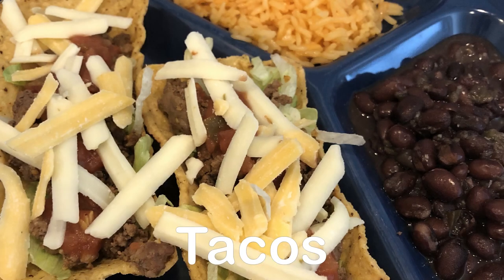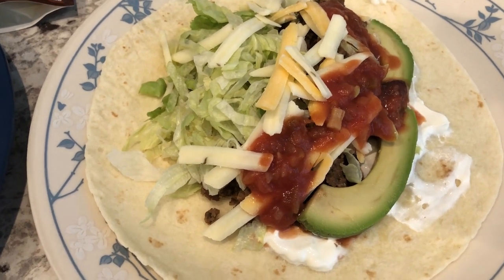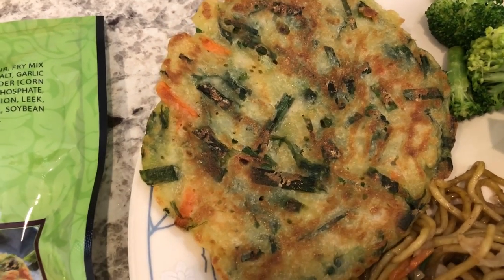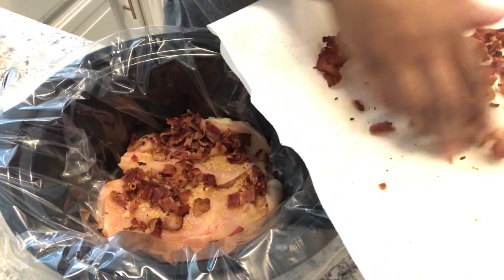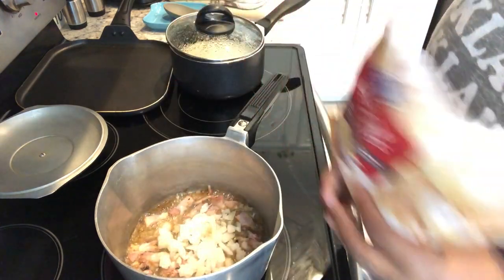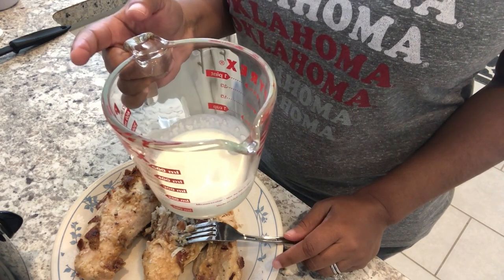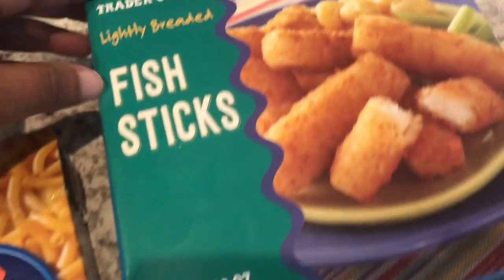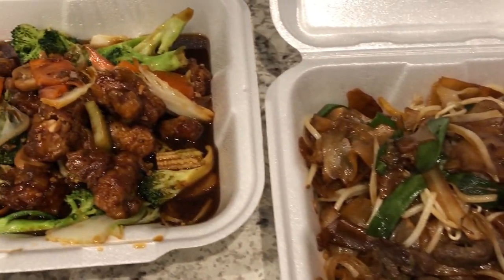What's For Dinner? (#170) | NEW Crock Pot Chicken and Bacon Gravy | Easy Dinner Ideas!